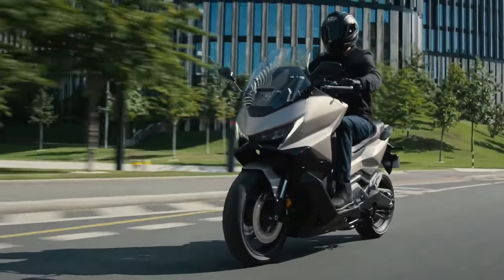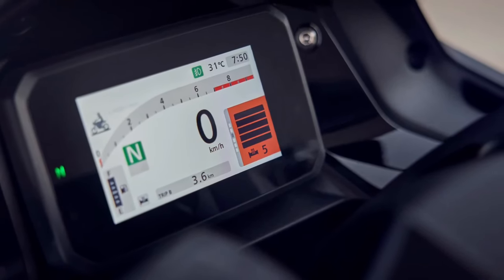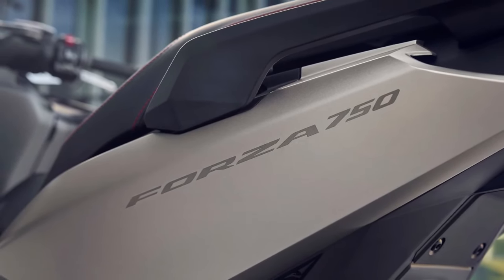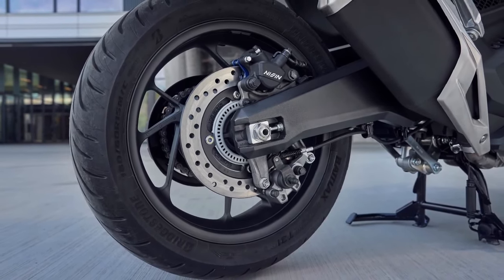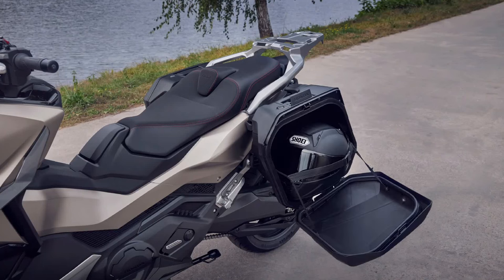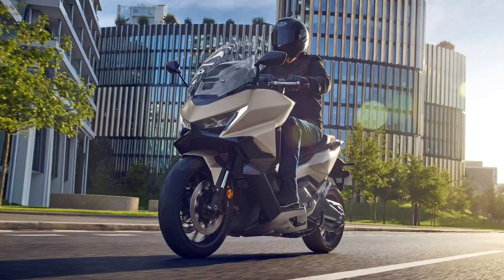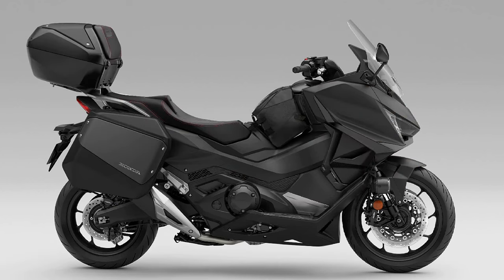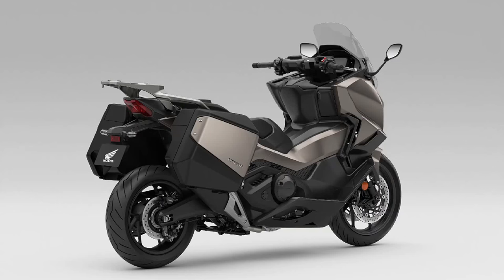New 2025 Honda Forza 750 facelift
New 2025 Honda Forza 750 facelift. 2025 Honda Forza Launching. The 2025 Honda Forza stands as a testament to Honda's ongoing commitment to excellence in the scooter market, blending advanced technology, refined design, and unparalleled comfort. As a premium mid-sized scooter, the Forza caters to riders seeking a sophisticated and versatile vehicle for both urban commuting and longer journeys.
From the moment you lay eyes on the 2025 Forza, its sleek, aerodynamic lines and modern design elements are immediately striking. The scooter features a redesigned front fairing that enhances its aerodynamic profile, contributing to better fuel efficiency and a smoother ride. The bold LED headlights and integrated turn signals not only provide superior illumination but also give the Forza a distinctive and futuristic appearance.
Underneath its stylish exterior, the 2025 Honda Forza is powered by an updated 279cc liquid-cooled, single-cylinder engine. This engine has been fine-tuned to deliver a blend of power and efficiency, making it ideal for both city commuting and highway travel. With improved fuel injection and a revised exhaust system, the engine offers responsive acceleration and reduced emissions. 2025 Honda Forza Revealed 2025 Honda Forza first performance @motoadv6305